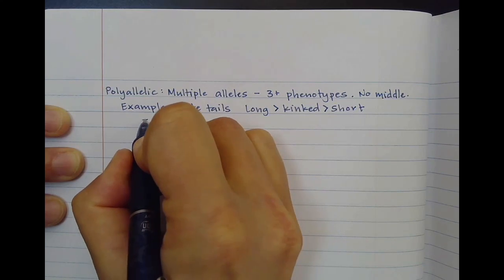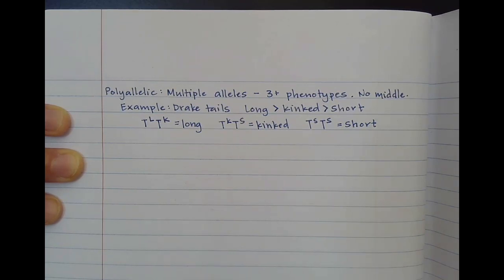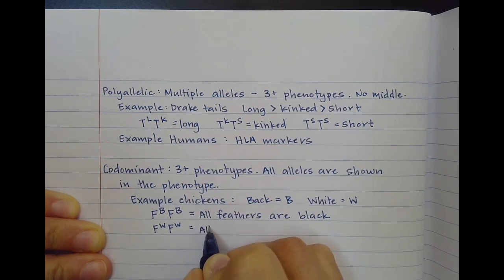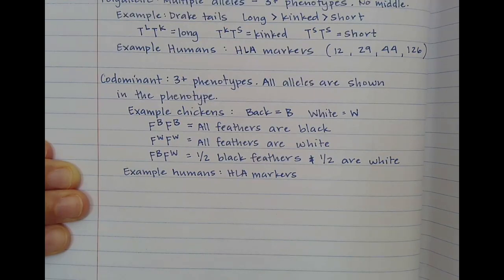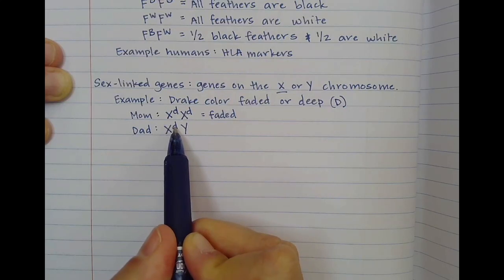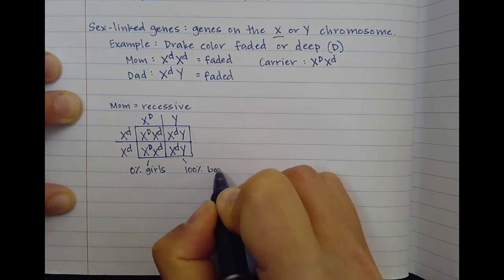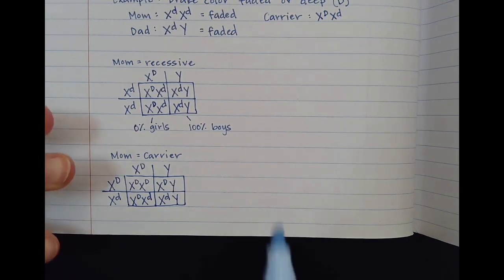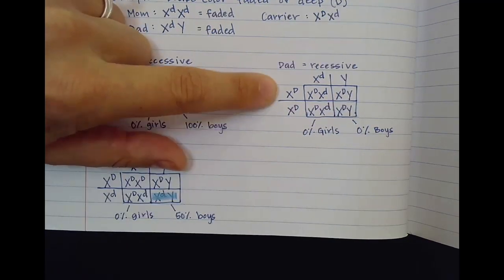Polyallelic, Co Dominant, and Sex-linked Inheritance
Contents of video:
0:00 - Intro
0:11 - Polyallelic genes
2:59 - Co-Dominance
6:03 - Sex-linked genes